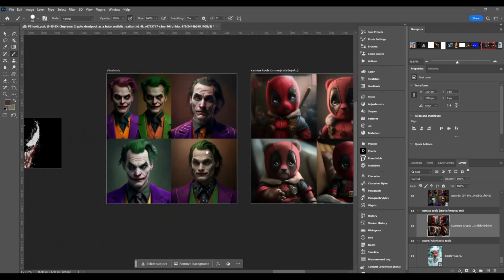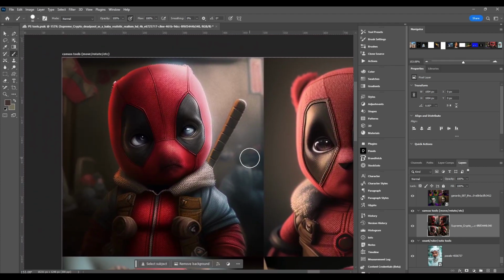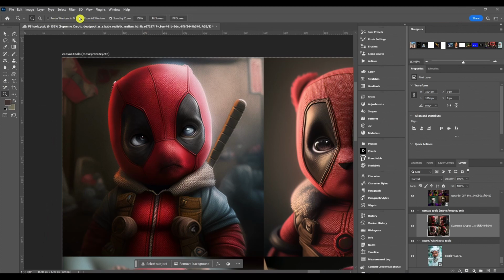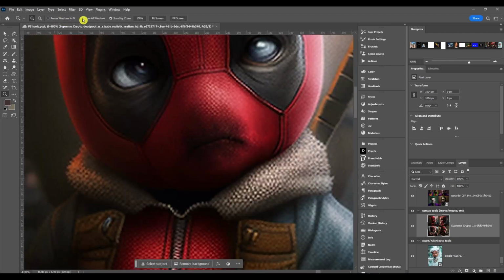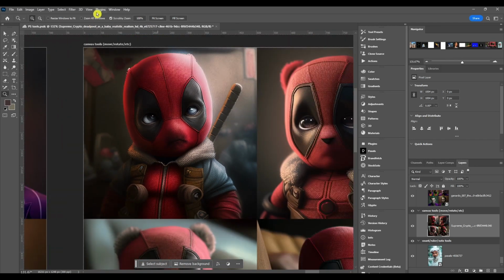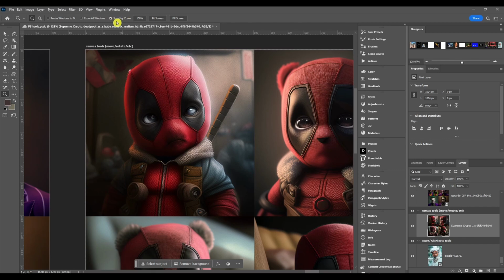I Tried the Photoshop Zoom Tool (and it’s worse than I thought)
In this Photoshop tutorial, I'm going to show you how to use the Zoom Tool along with all the options and parameters you can change.

00:00  How to use the Zoom Tool
01:46  Top Options/Parameters
01:49  Zoom In/Out- Resize Windows To Fit- Zoom All Windows- Scrubby Zoom
02:23  100%- Fit Screen- Fill Screen
02:42  Outro